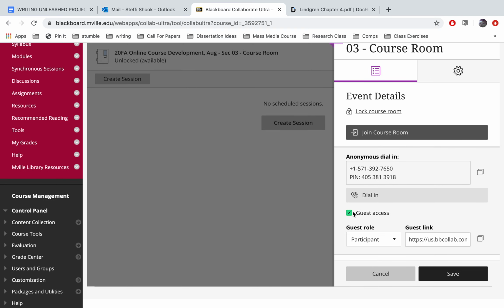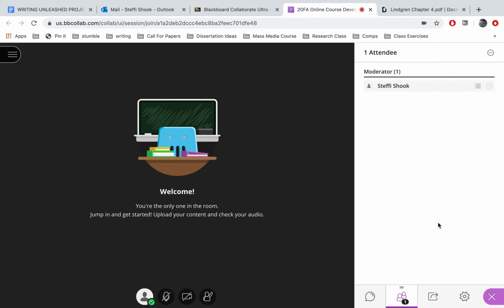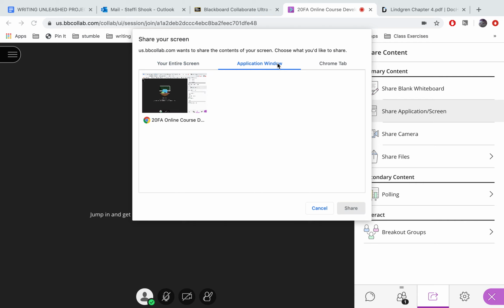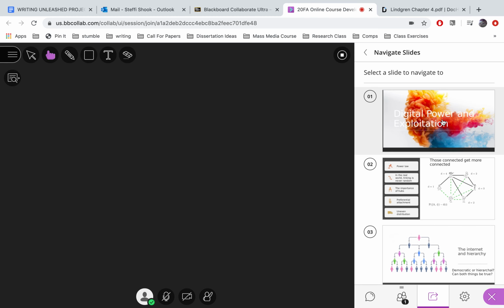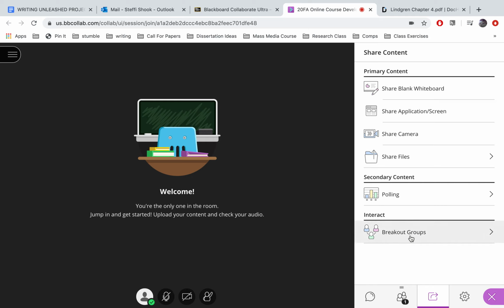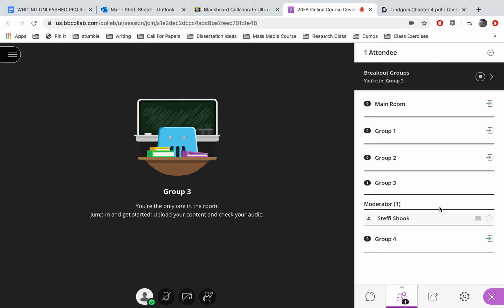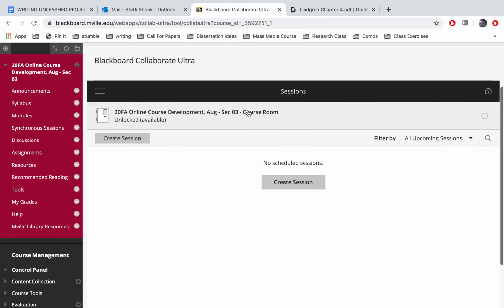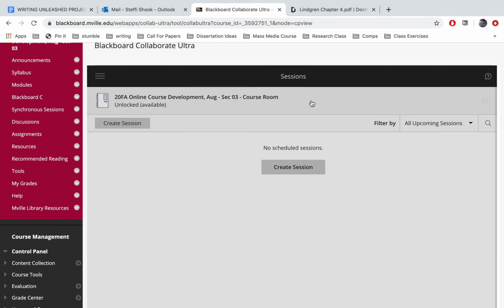Blackboard Collaborate Basics